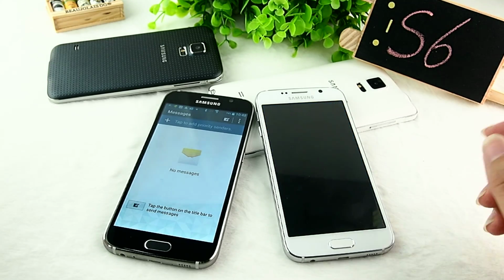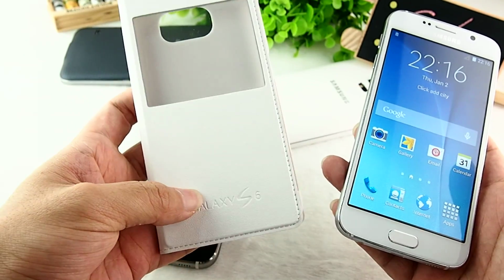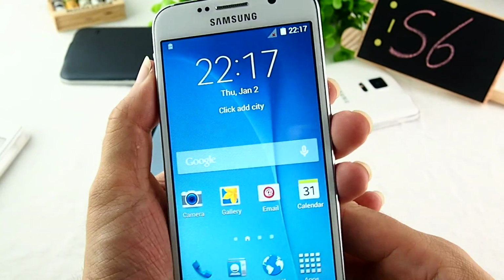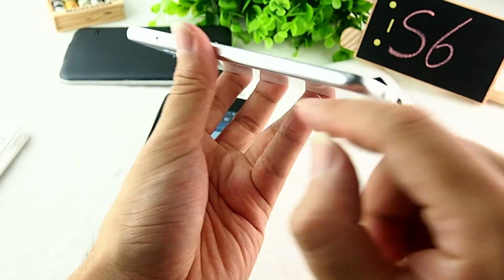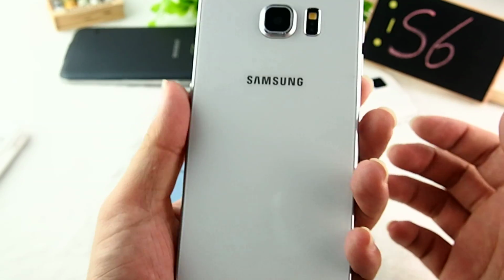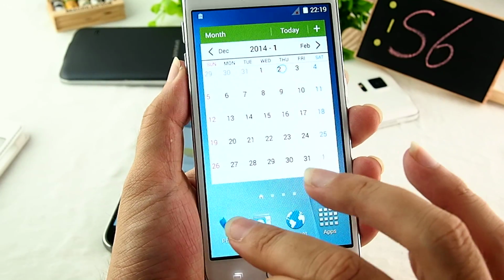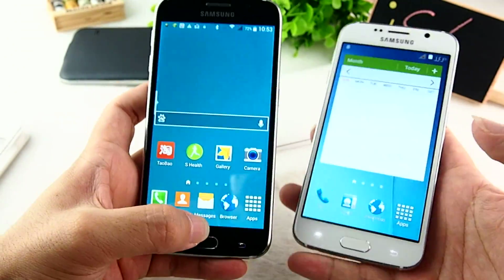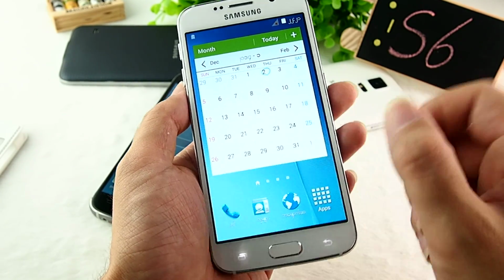Clone Samsung Glaxy S6 mobile phone on Aliexpress eBay DHgate